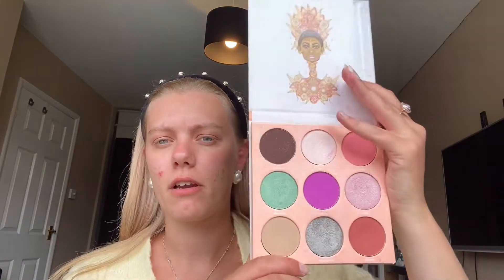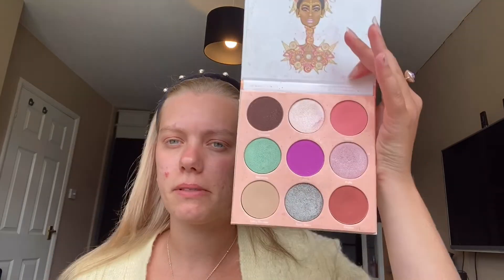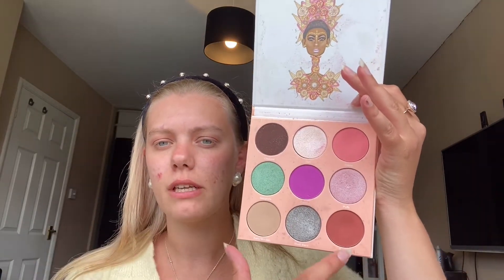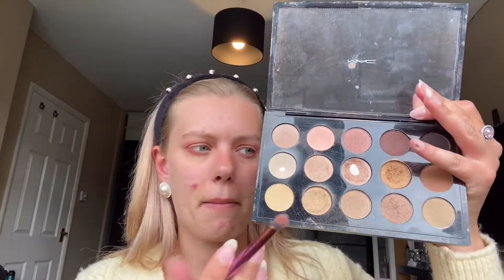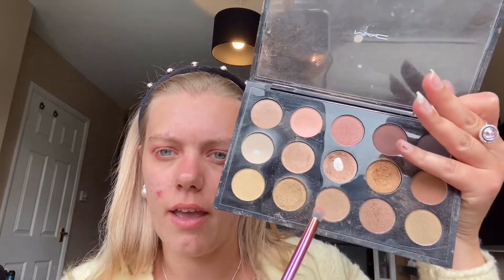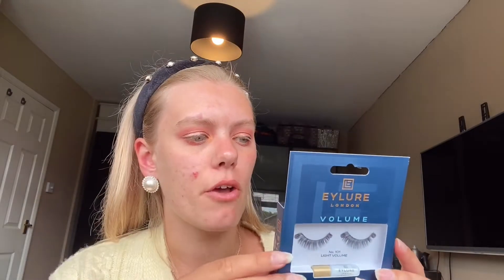PEACH INSPIRED MAKE UP TUTORIAL UK 🍑🍑🍑 | SOFT GLAM LOOK | Fern Goody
Peach inspired make up tutorial🍑